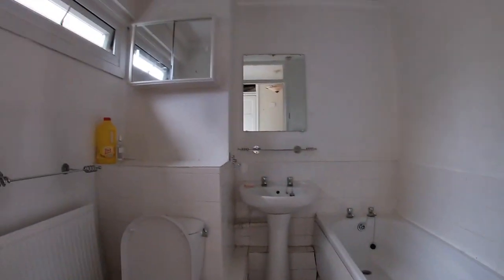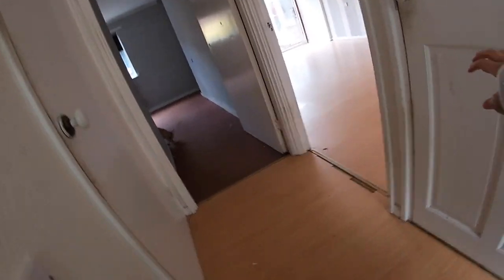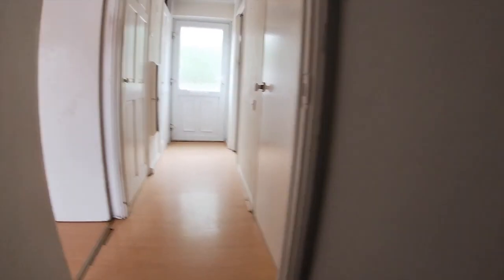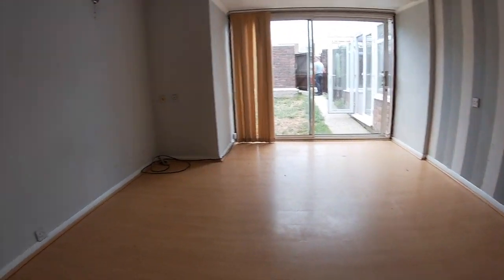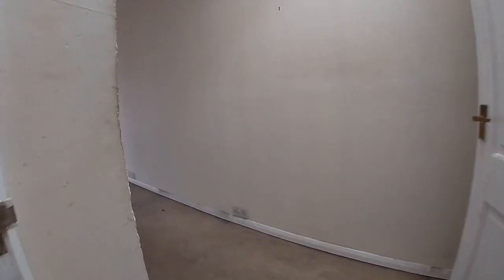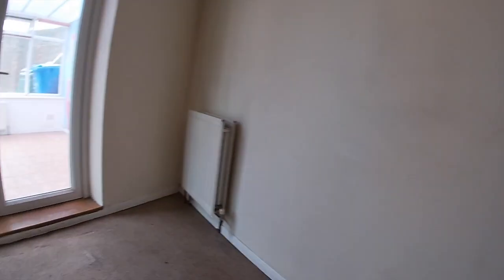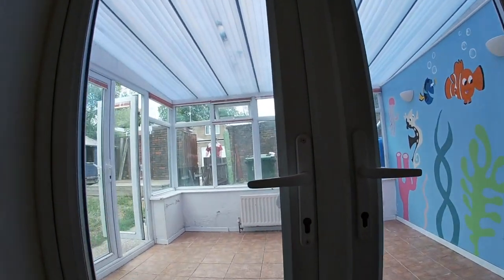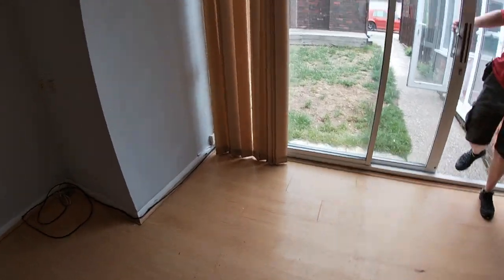HOUSE MOVE SERIES | EMPTY BUNGALOW TOUR AND PLAN!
I will be doing a video in a few weeks on all the adaptations happening!!

Fudge's Instagram: @kaznfudge

This means I receive a percentage of the revenue made from purchasing products when you click this link. This does not affect you as the consumer or the price. The revenue from the links means that I can create more amazing content in the future! 💕

Cameras used:
*GoPro HERO7 Silver*
*Panasonic Lumix DMC-FT30*
*ACTIVEON CX*